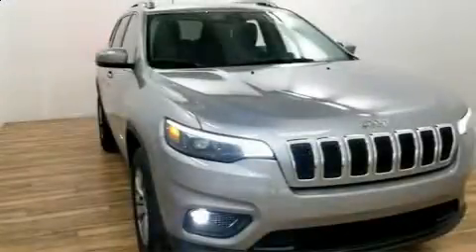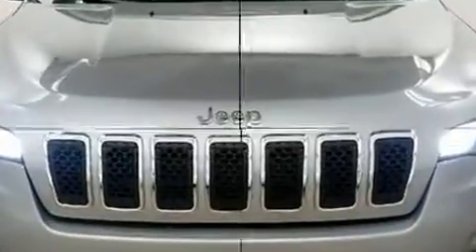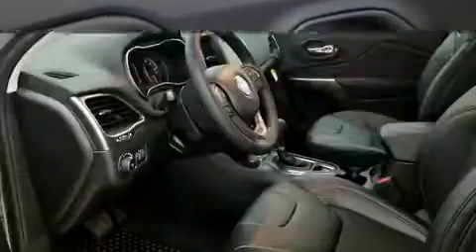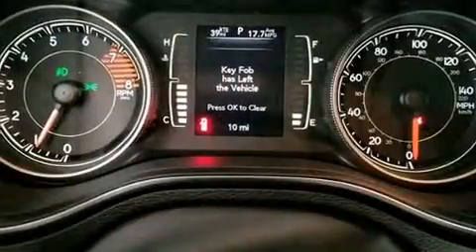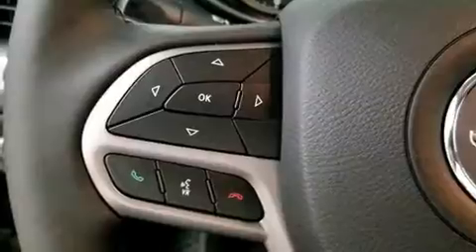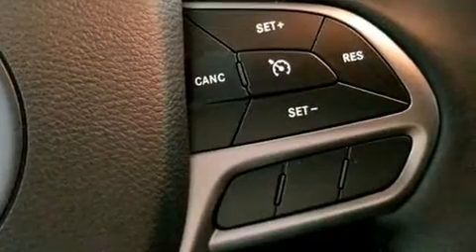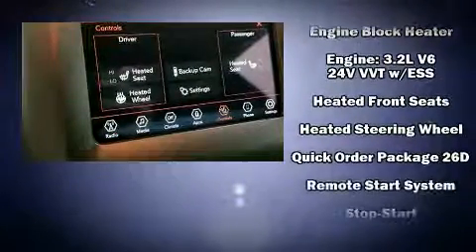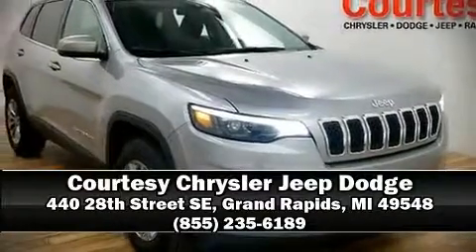2019 Jeep Cherokee LATITUDE PLUS 4X4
Courtesy Chrysler Jeep Dodge
440 28th Street SE

You can expect a lot from the 2019 Jeep Cherokee. It features four-wheel drive capabilities, a durable automatic transmission, and a 3.2 liter 6 cylinder engine. Top features include a split folding rear seat, a rear window wiper, a blind spot monitoring system, heated seats, cruise control, an overhead console, a roof rack, and remote keyless entry. Jeep ensures the safety and security of its passengers with equipment such as: dual front impact airbags, front and rear side impact airbags, traction control, brake assist, anti-whiplash front head restraints, ignition disabling, and 4 wheel disc brakes with ABS. Various mechanical systems are monitored by electronic stability control, keeping you on your intended path. Our aim is to provide our customers with the best prices and service at all times. Stop by our dealership or give us a call for more information.